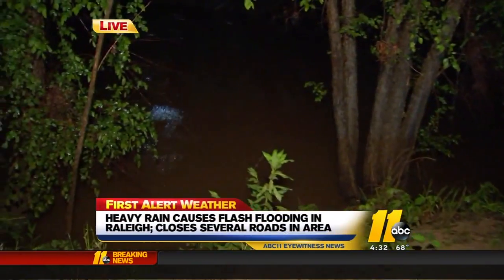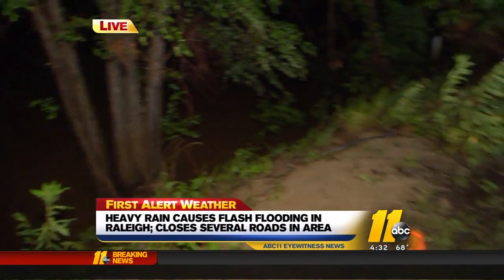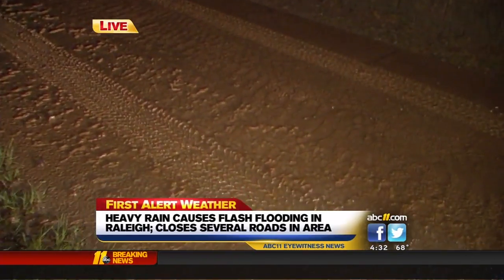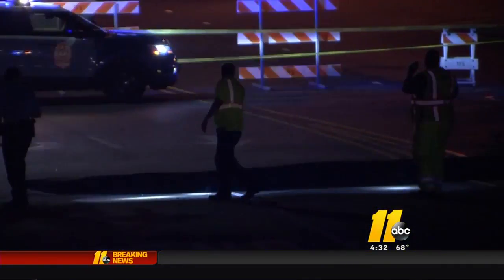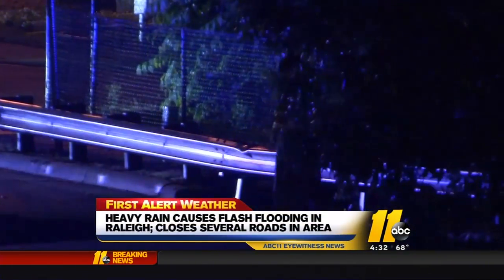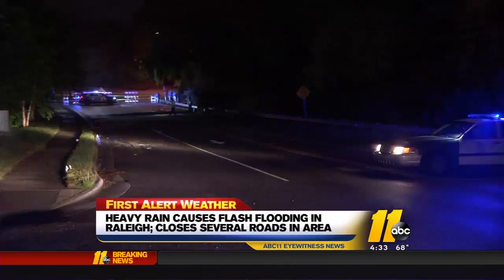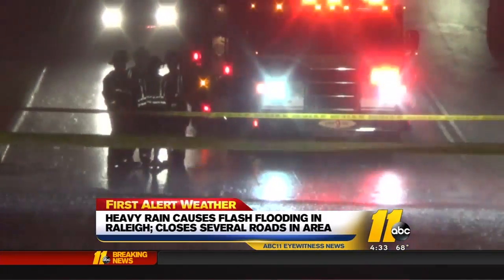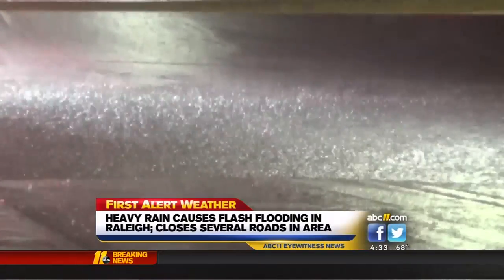Flash flooding causes road closures across Raleigh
Heavy rain caused much flooding around Raleigh Monday evening, resulting in multiple road closures which carried into Tuesday morning.